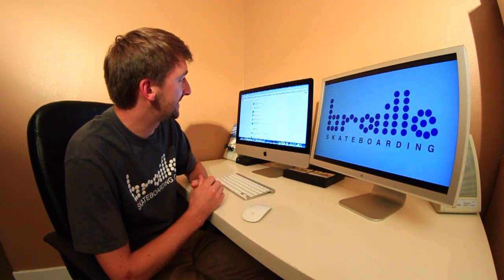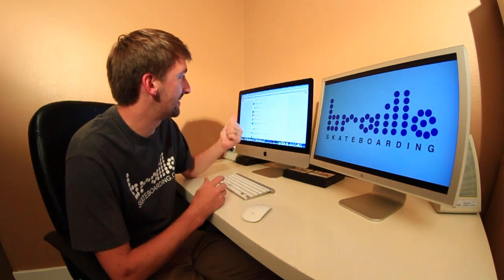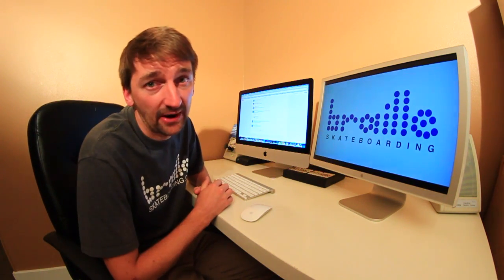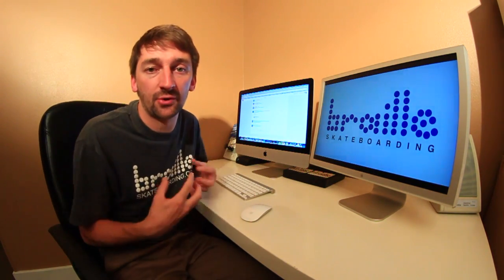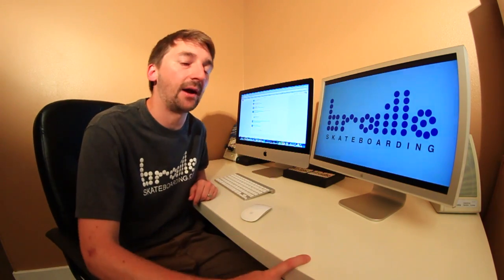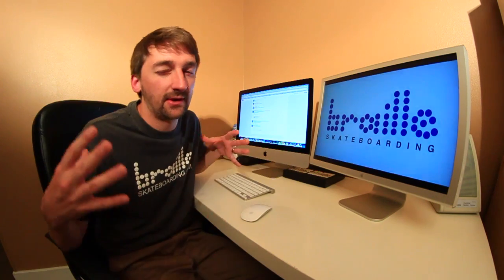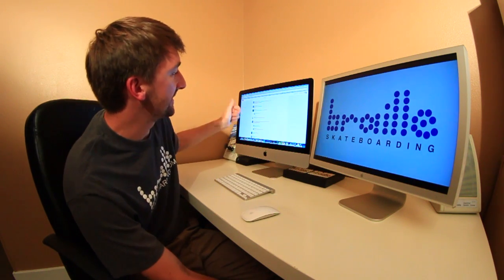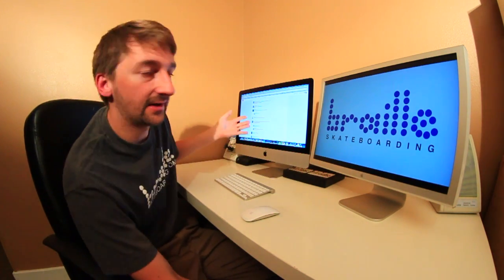ASK AARON | AARON GOES TO THE BERRICS!